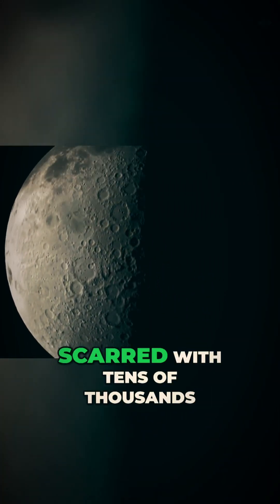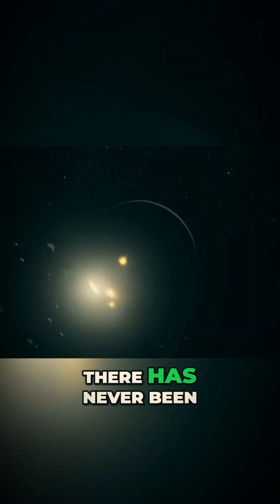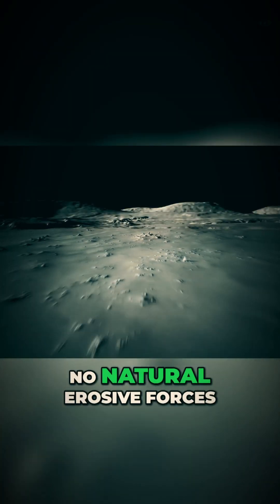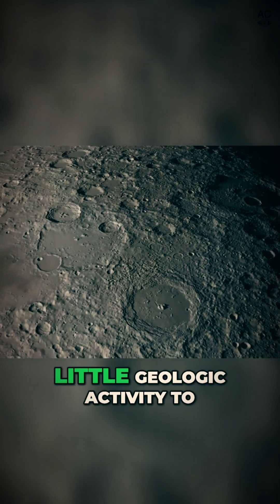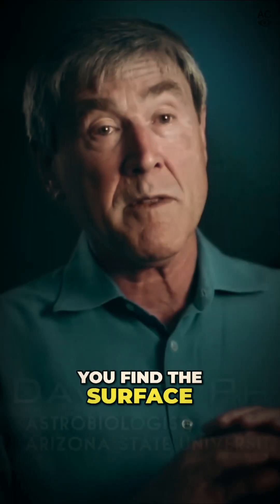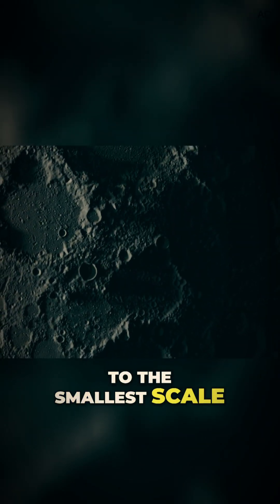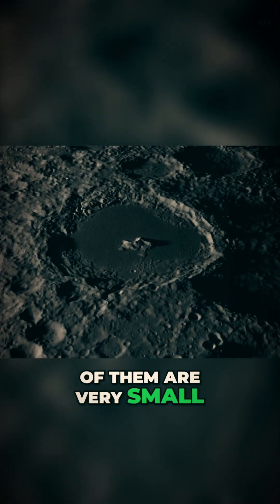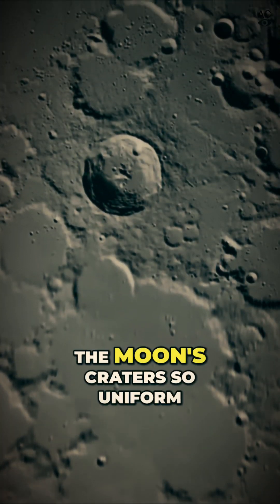Why Are the Craters of the Moon So Similar?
The Craters of the Moon: A Landscape of Strange Uniformity.

How did its craters become so alike?